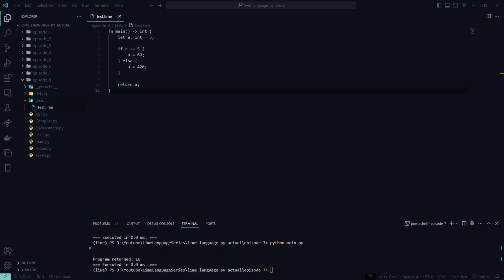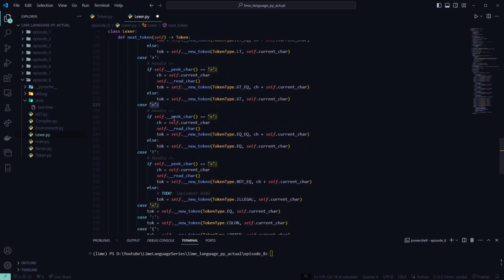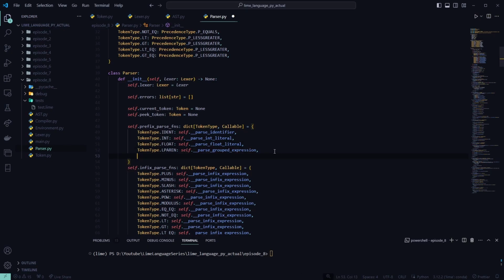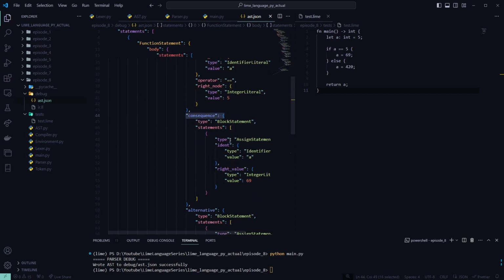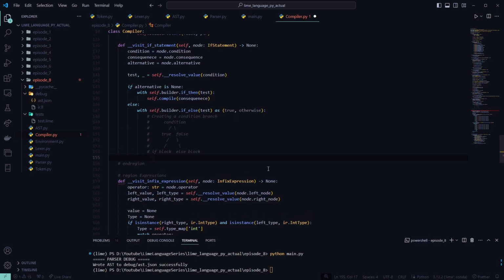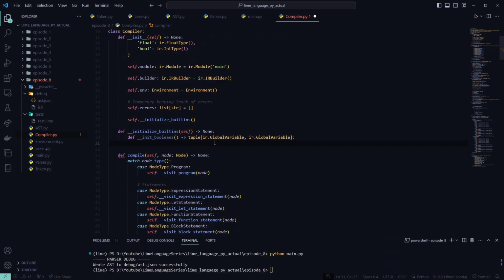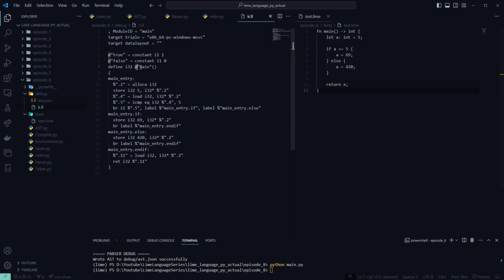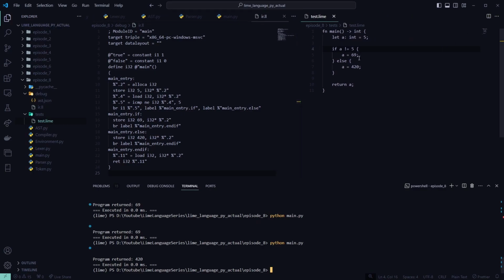Making a Programming Language with Python and LLVM: Episode 8 - If Statements + Booleans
This is the eighth part in a multipart ongoing series for how to make a featured, statically typed, and JIT Compiled programming language in Python with LLVM (llvmlite). Episode 8 covers the implementation of if statements, conditional operators, and boolean data types.

Source code: Available Soon™